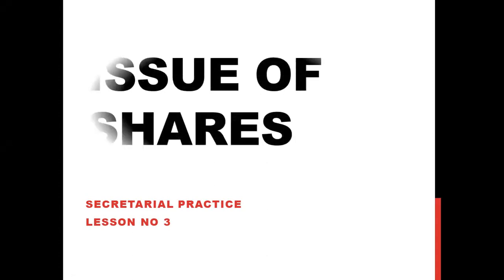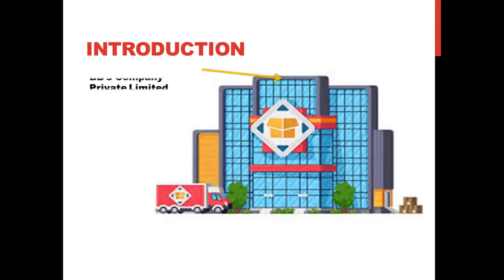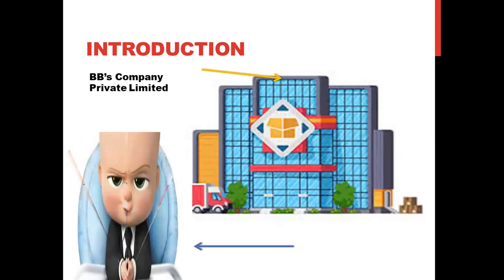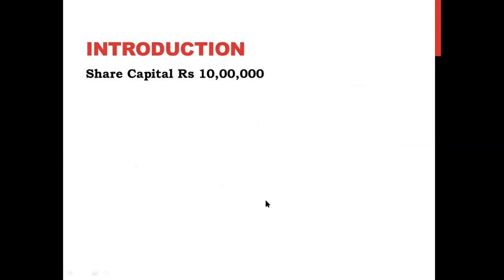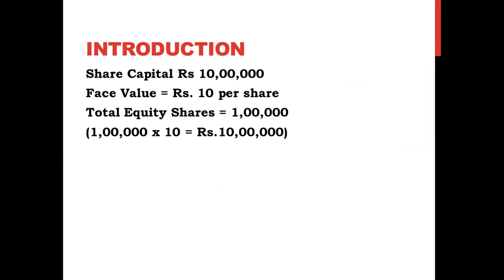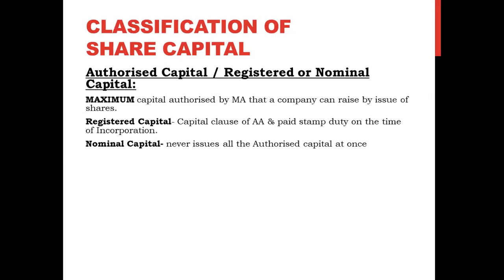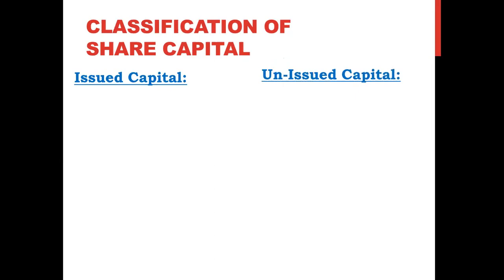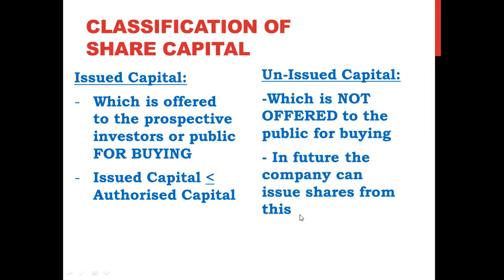Std 12 - SP Lesson No 3 - Issue of Shares - PART 1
What is the meaning of Classification of Shares?
What is Authorised Capital?
What is Issued & Un-issued capital?